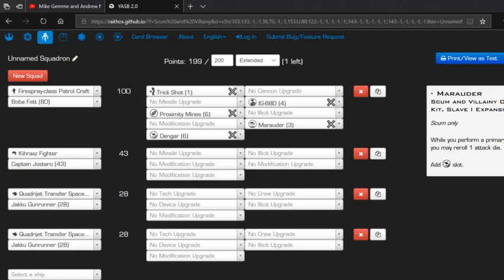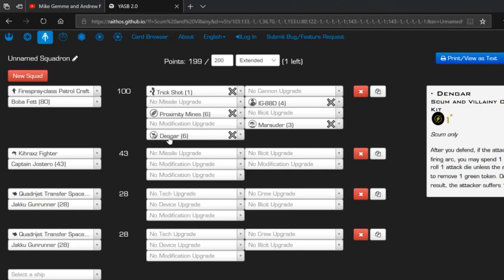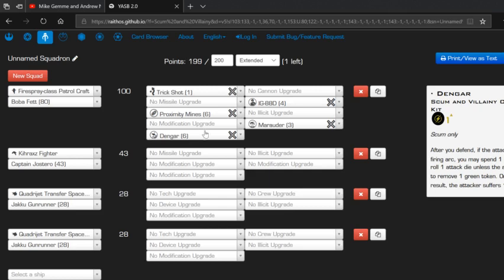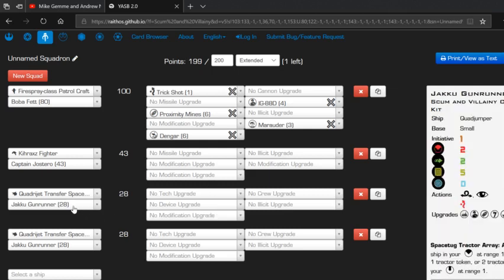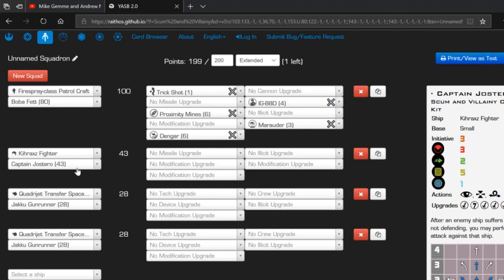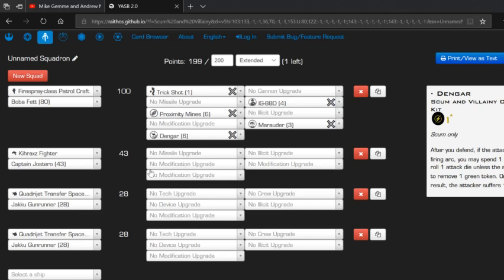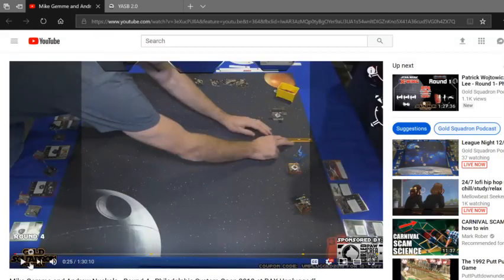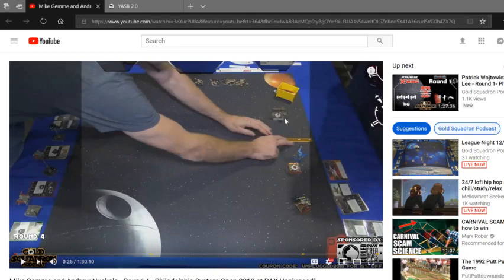X-Wing Hyperspace Qualifier Winner - Boba Jostero Quadjumper Quadrijet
BobbySapphire and Andrew "Reflex" Cox break down their list from the Philadelphia System Open at PAX Unplugged - talking about the list, opening rock formations, maneuvers, and more.